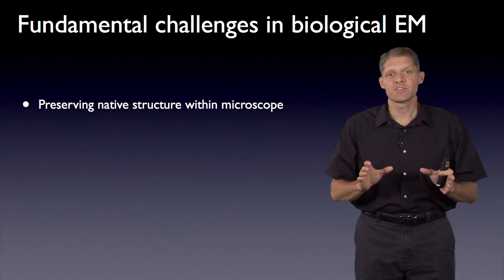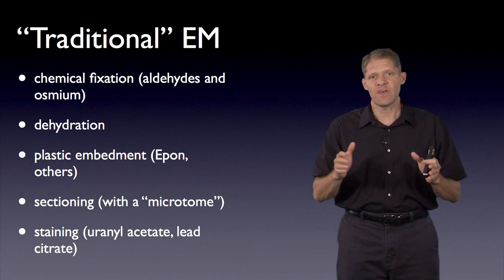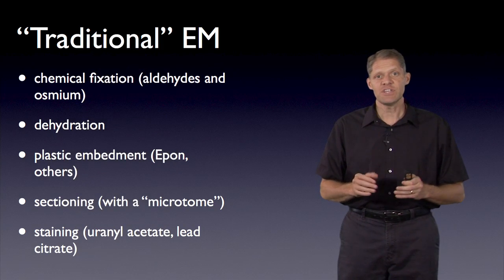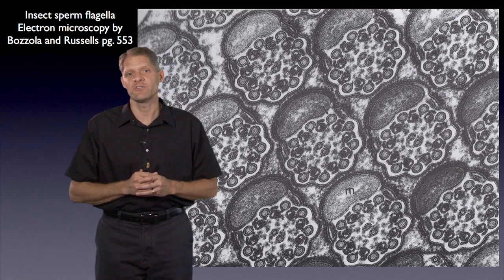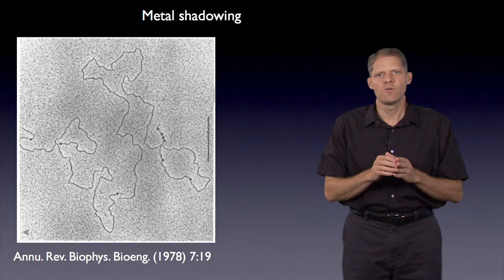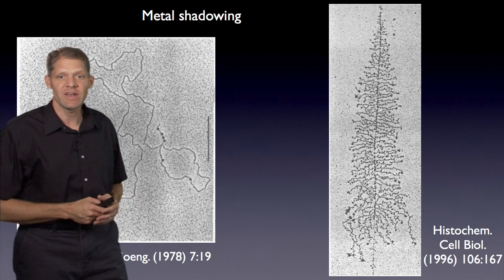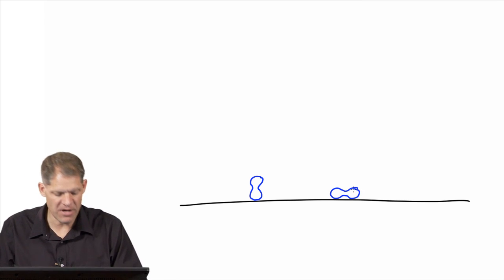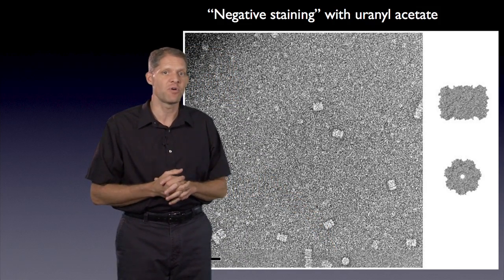Part 4: Sample Prep: Room Temperature Methods - G. Jensen